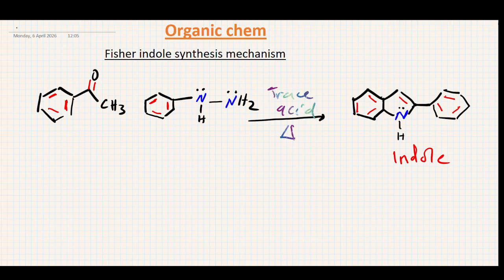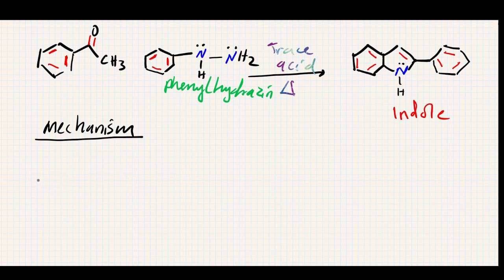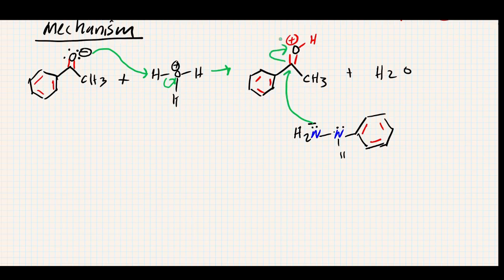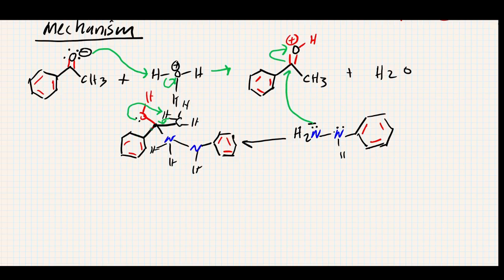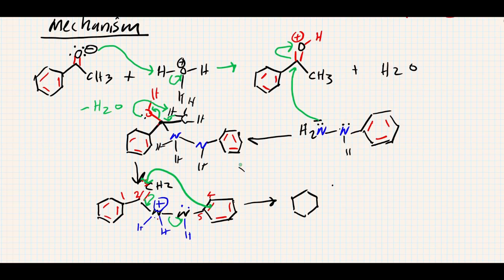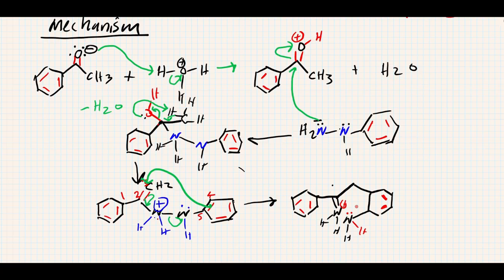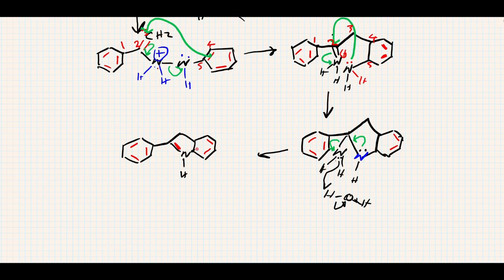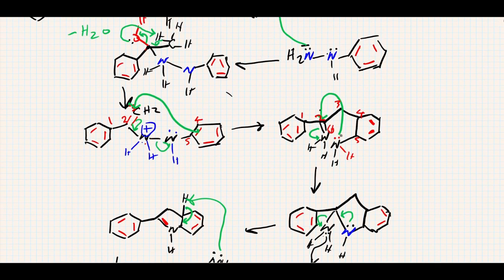Fisher indole synthesis mechanism explained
Master the Fisher Indole Synthesis! In this video, we break down the complete step-by-step reaction mechanism, moving from phenylhydrazine and a ketone all the way to the indole ring structure. We cover the key acid-catalyzed stages, including the [mention a key step, e.g., hydrazone formation and the [3,3]-sigmatropic rearrangement].Perfect for undergraduate organic chemistry students, research grads, or anyone prepping for exams.📝 Timestamps:0:00 - Introduction & General Reaction1:15 - Step 1: Hydrazone Formation3:00 - Step 2: [3,3]-Sigmatropic Rearrangement5:30 - Step 3: Cyclization & Ammonia Loss7:45 - Summary & Practice Tips#FisherIndoleSynthesis